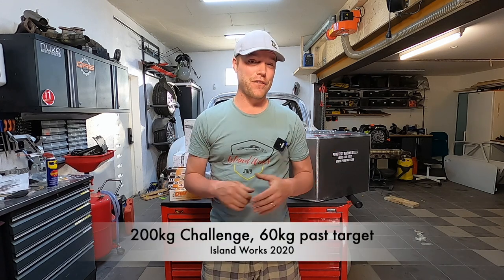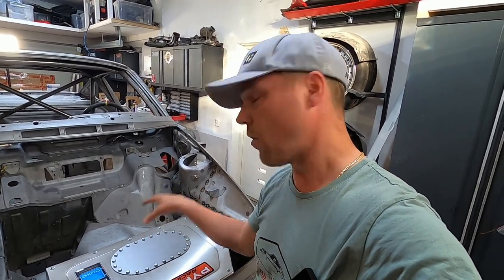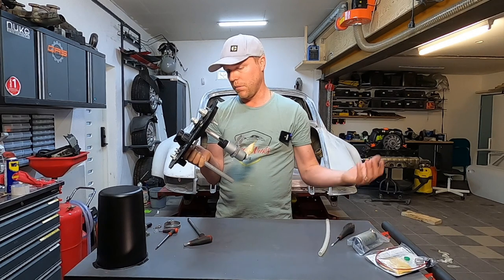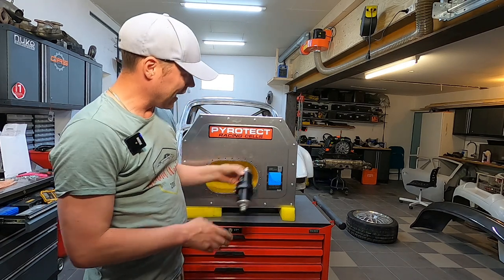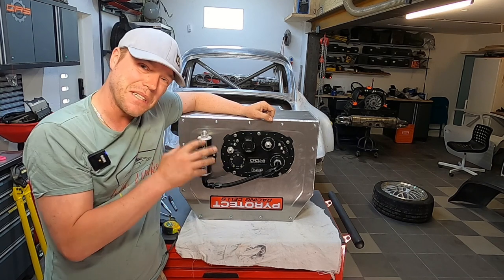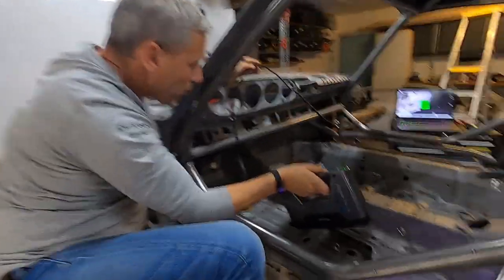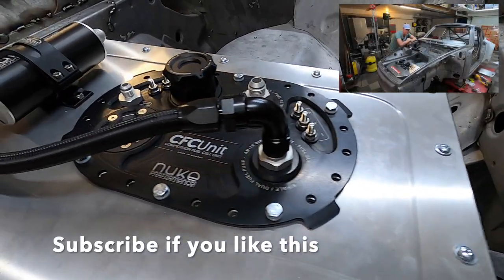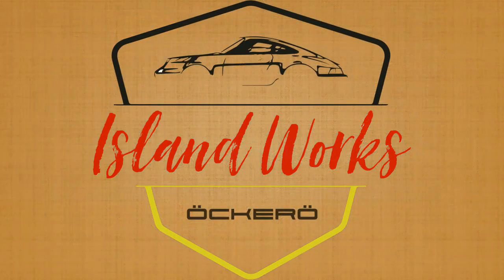Bling Bling Fuel Tank - Tailor Made 964 Fuel Cell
Tired of fuel starvation at 1/4 tank on heavy rights on the track with you Porsche 964? Well this is how I'm solving this and how I move some weight further forward in my race car project.

Videos recommended to watch:
Special thanks to Nuke Performance and Pyrotect for the technical support!

Chapters and Key Moments:
0:00 - Stripping weight from the 964 and focusing on the fuel tank
2:45 - Unveiling the custom-made pyrotech tank from New Performance
4:45 - Design process: Creating a CAD model for the custom fuel tank
6:35 - Examining the fuel tank's construction and safety features
9:10 - Assembling the fuel cell unit and analyzing its components
11:35 - Fabricating and fitting the fuel lines and filter
13:45 - 3D scanning the car's interior for precise placement of tank components
15:50 - Weighing the original tank vs. the new setup: weight savings and distribution